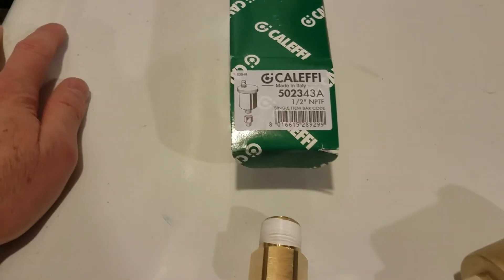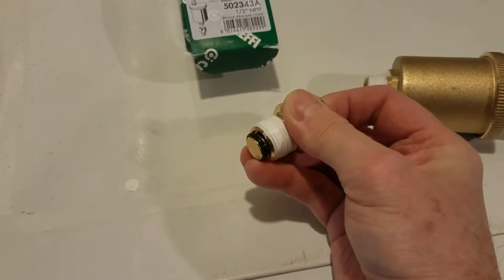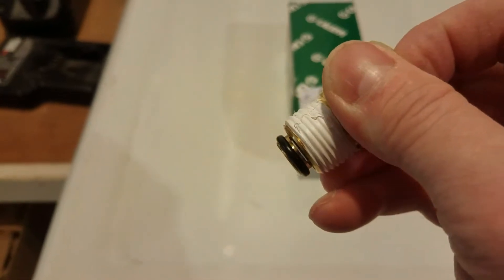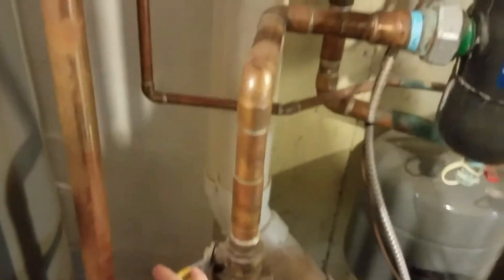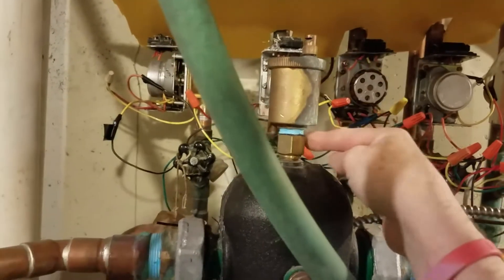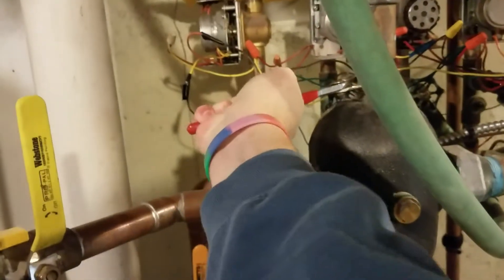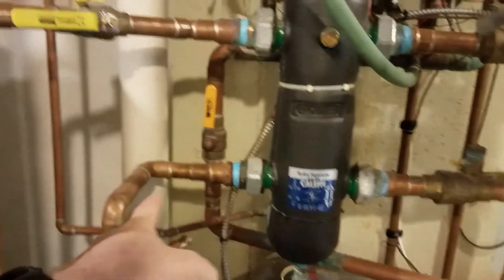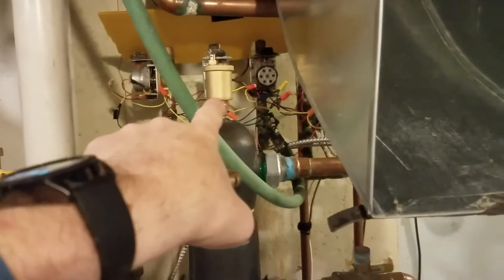Replacing Air Separator in Hydronic or Boiler System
Replacing Air Separator in Hydronic or Boiler System.  This is just a super quick video on how to replace the air separator on a boiler or hydronic heating system.  These do tend to go bad over time and need to be replaced.  Thankfully, they are inexpensive and easy to replace if they are the screw in style like I show here.